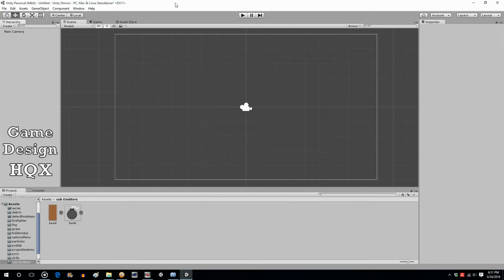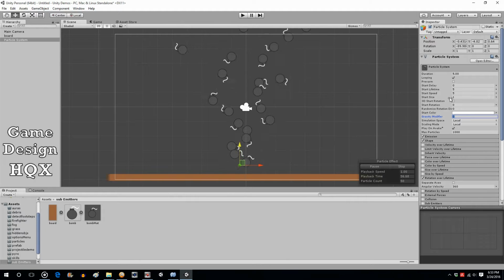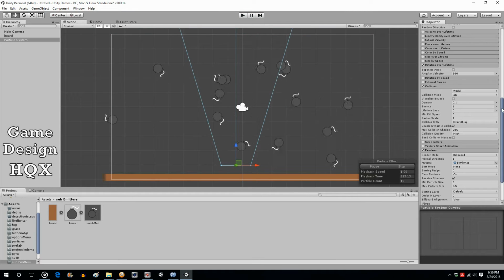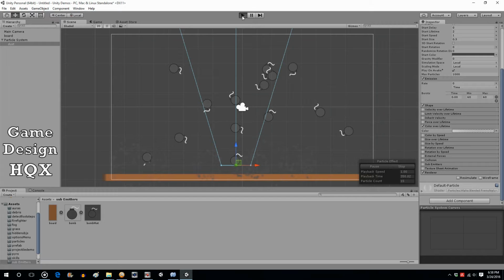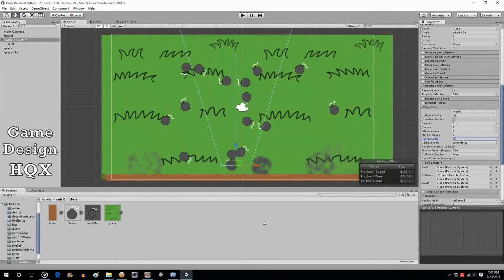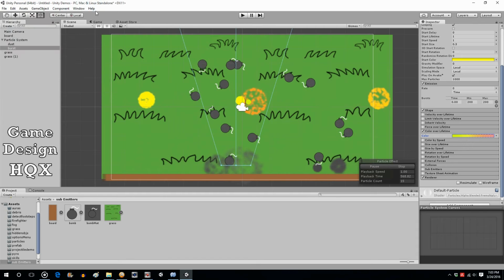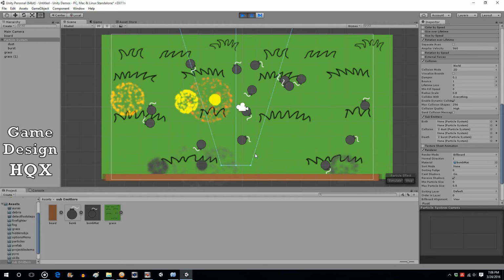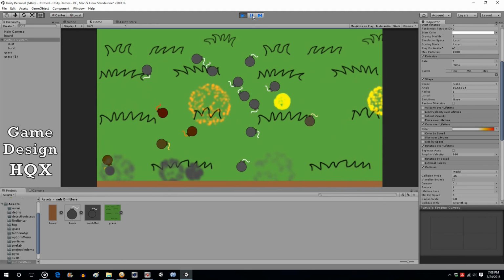Unity 5 - Sub Emitter Tutorial - Cluster Bombs